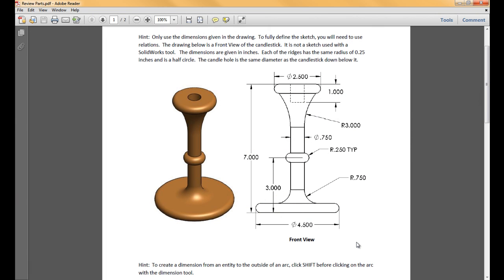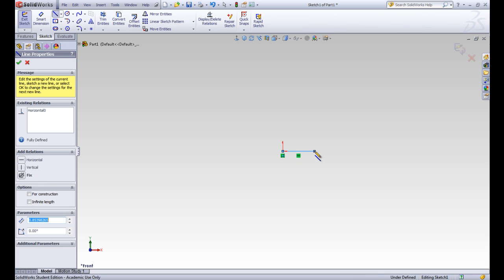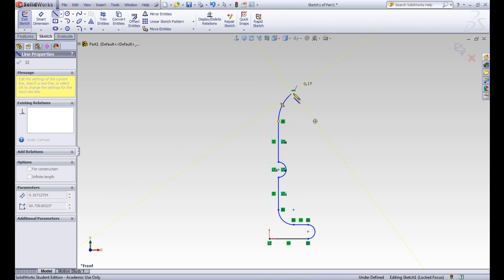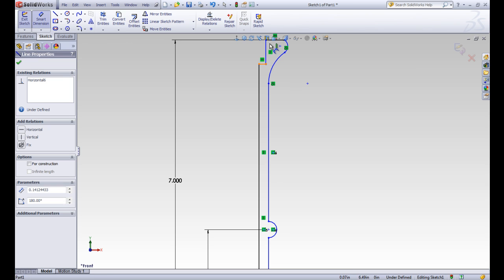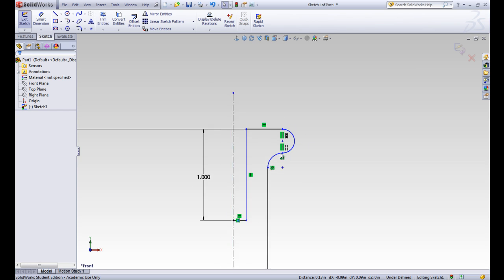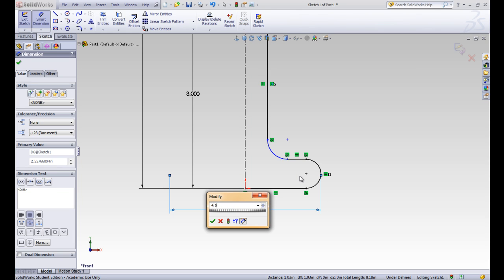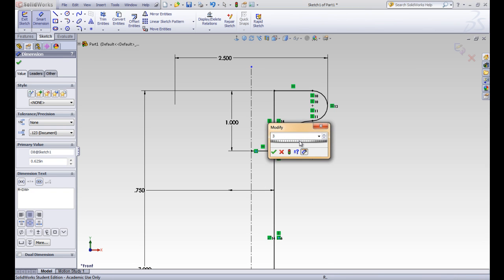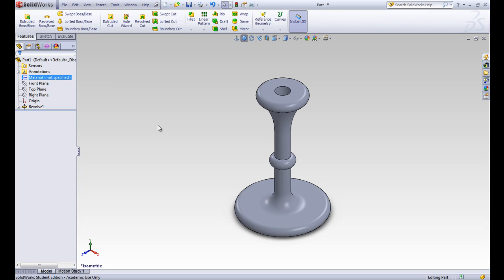Review Part 1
How to make the candlestick.